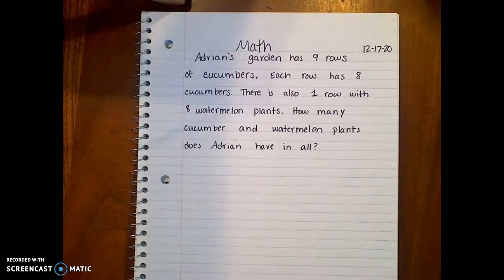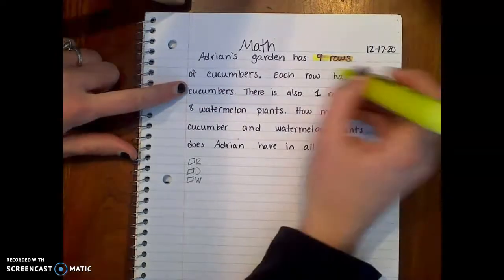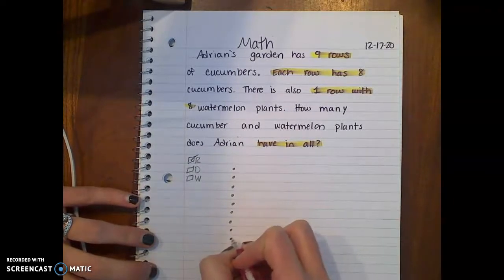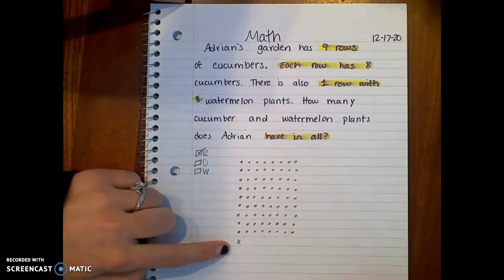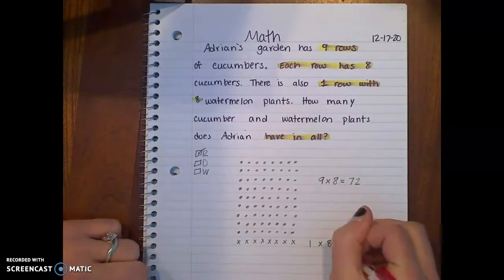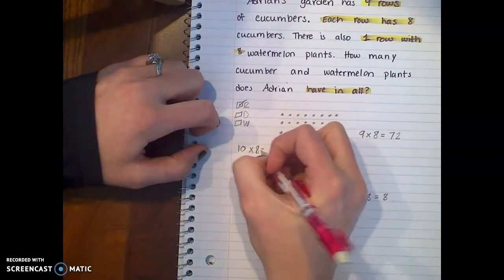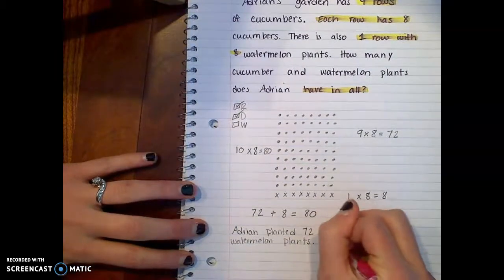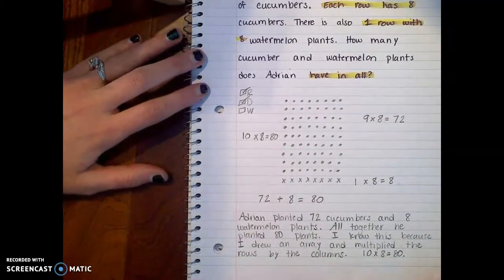12-17 Application Problem